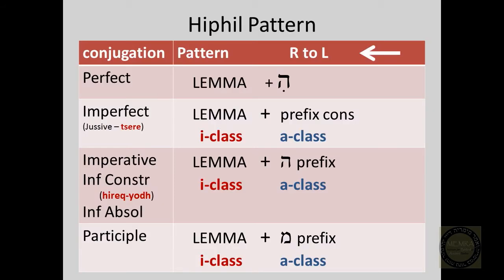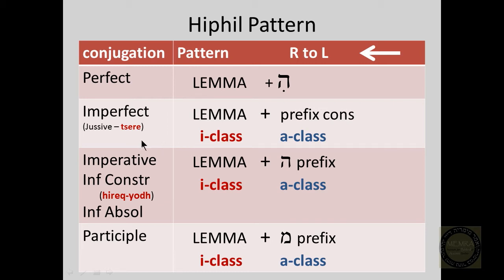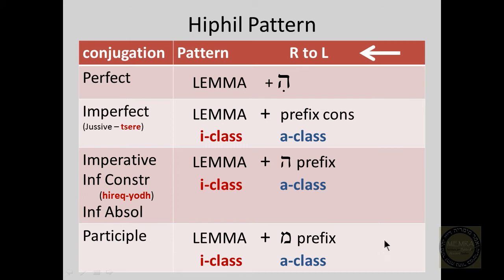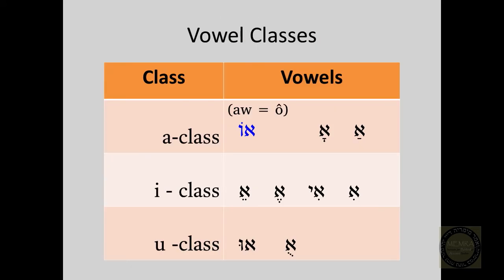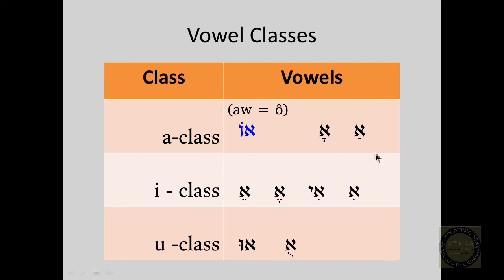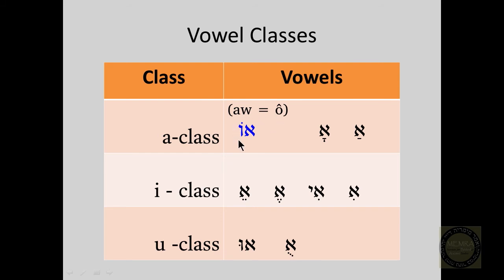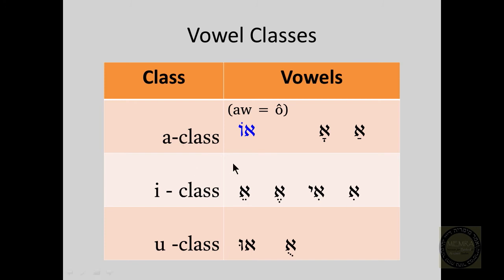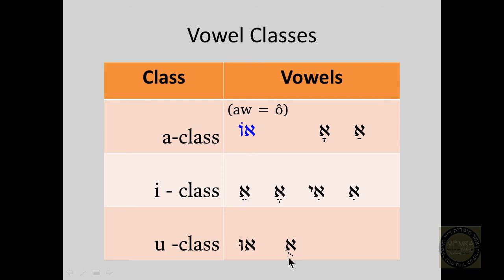C BS442 Hebrew2 Unit 9 HiphilSummary